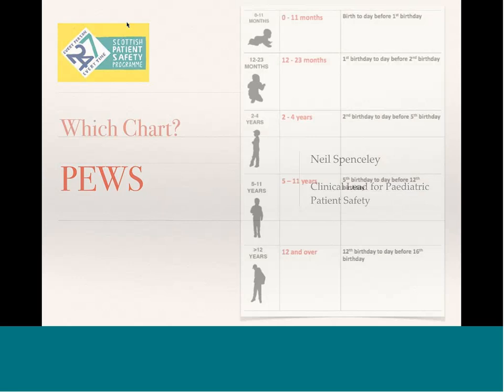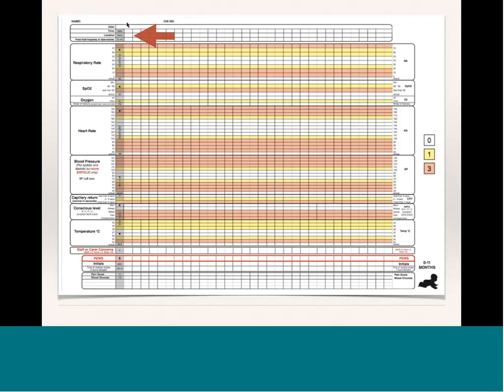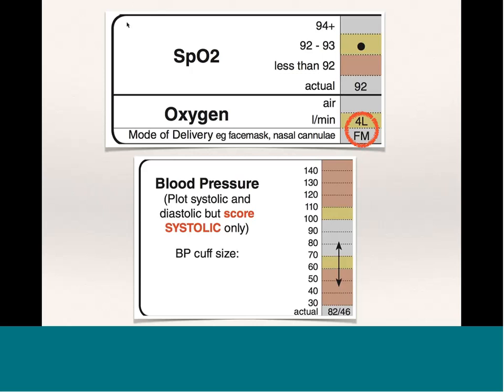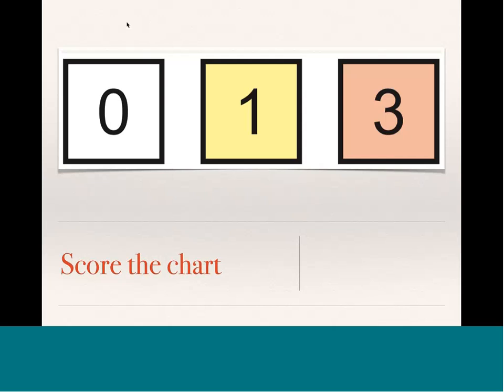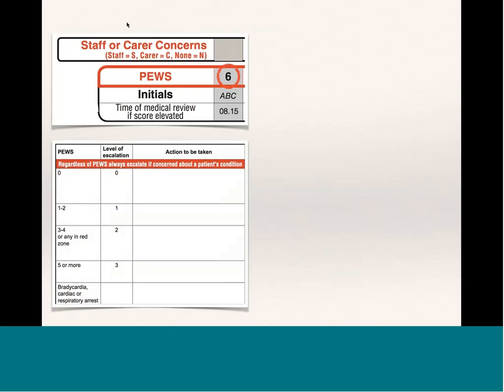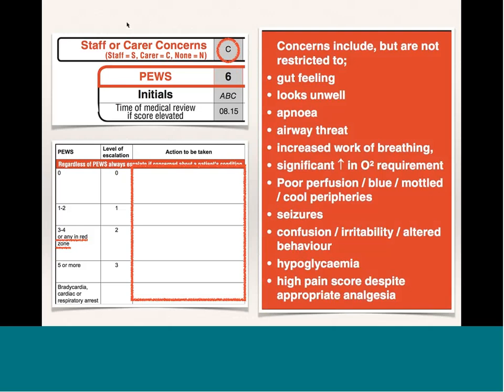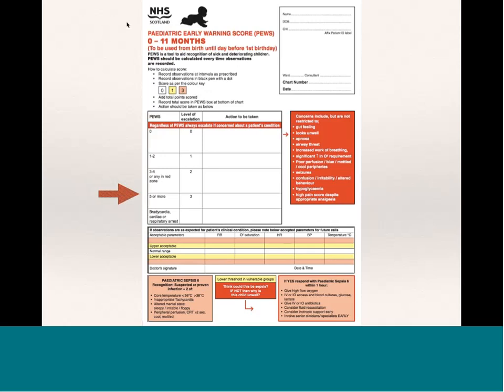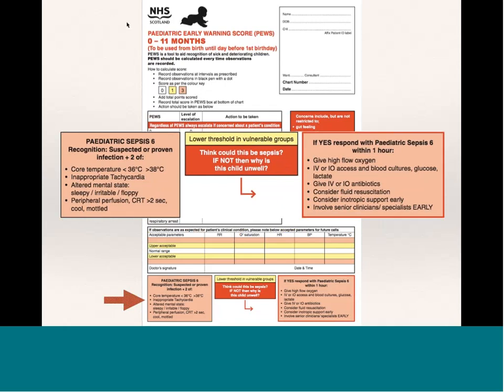SPSP Paediatric WebEx PEWS Chapter 3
Developing a National PEWS Chapter 3. Presented by Dr Neil Spenceley, Paediatric Clinical Lead at HIS.